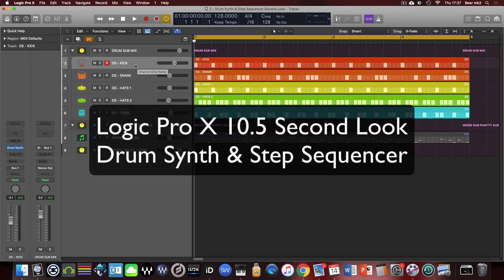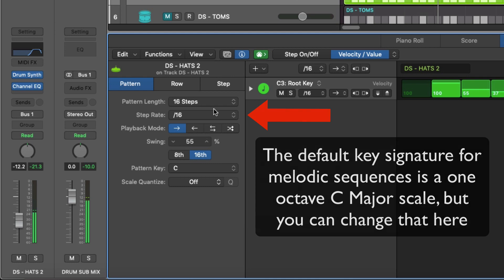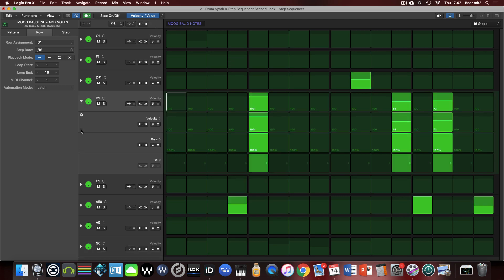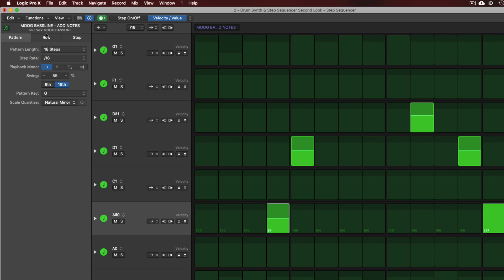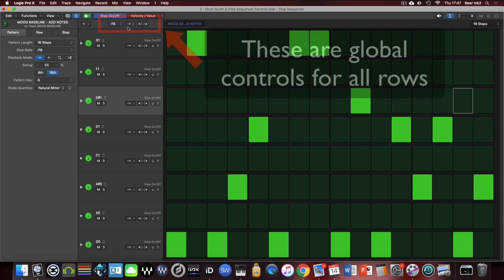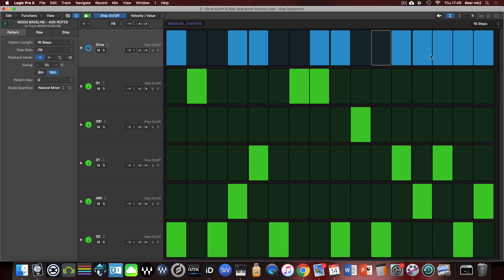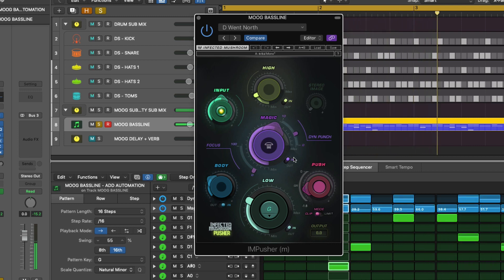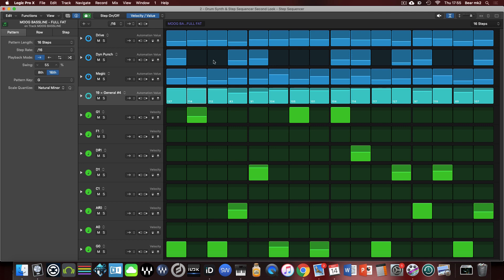Logic Pro X 10.5 Drum Synth & Step Sequencer Second Look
This is the second look at the new 'Drum Synth' plug-in and step sequencer functionality in Logic Pro X, this time I am focusing more on the functionality of the step sequencer, including swing quantise, melodic sequencing, automation and using external MIDI hardware :)